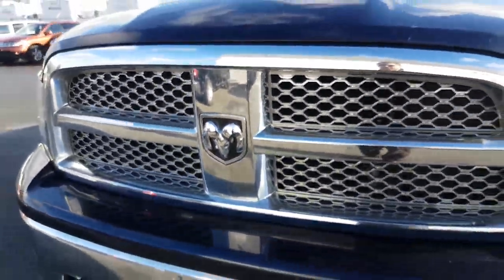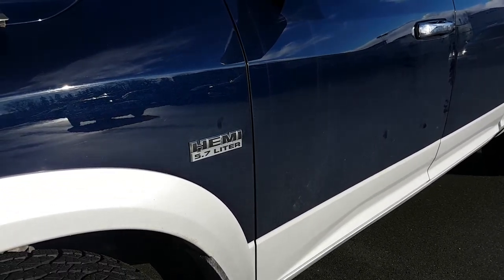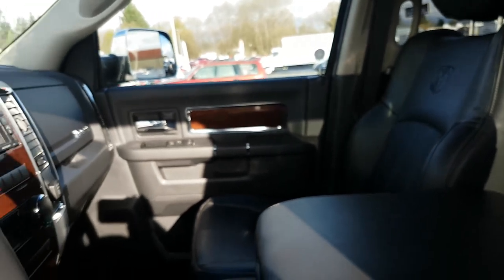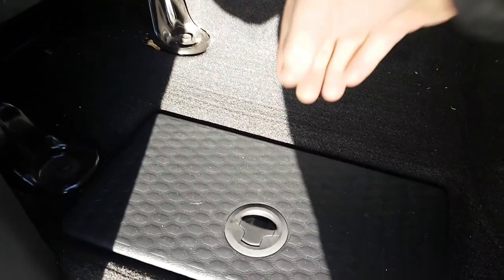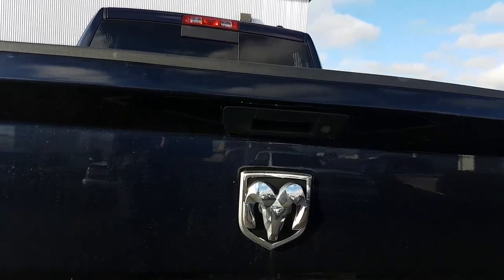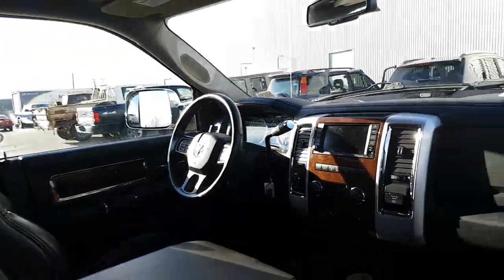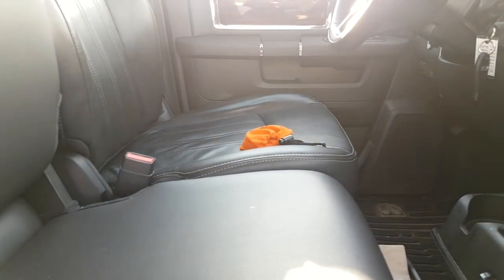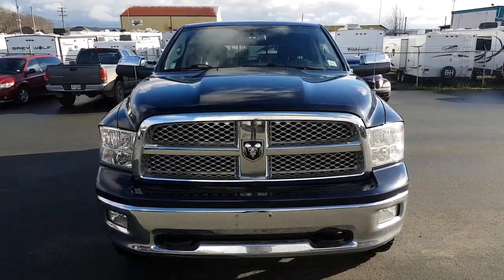2012 Ram 1500 Laramie Hemi 4X4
This is a Workhorse 390 HP well taken care of Laramie !!
Nav-Leather-Trailer Tow group and many more !
If you would like more info please Text or reply to this Ad.

If you have Any Questions please Reply to this Video
D#9332